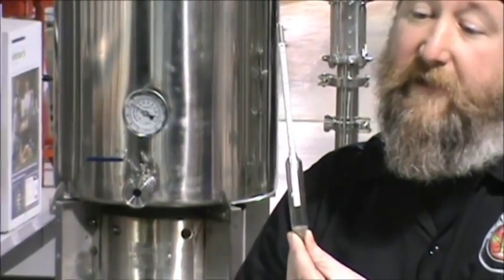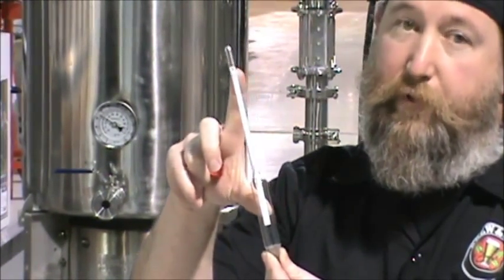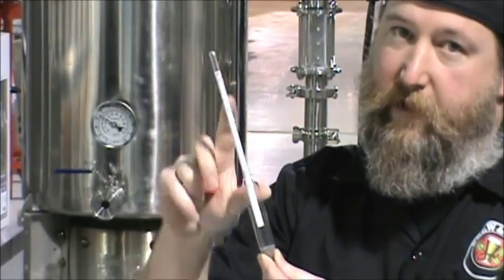PreBoil Gravity - Smarty Pints - Home Brew Network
Graham and Alex tackle how to calculate your Estimated OG of a beer using the Pre-Boil Gravity reading of a hydrometer.
Please check us out on facebook keywords Home Brew Network